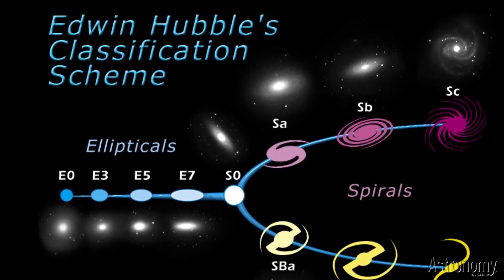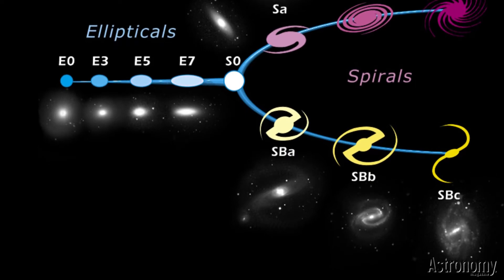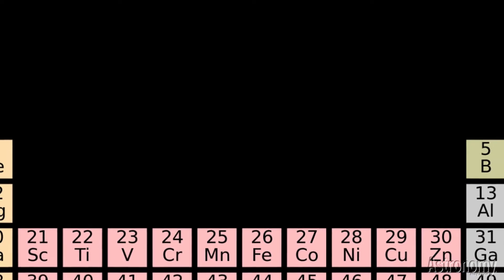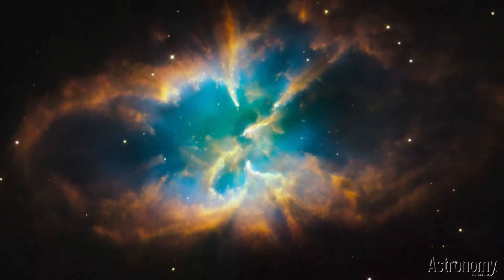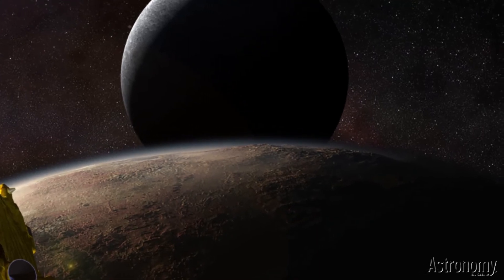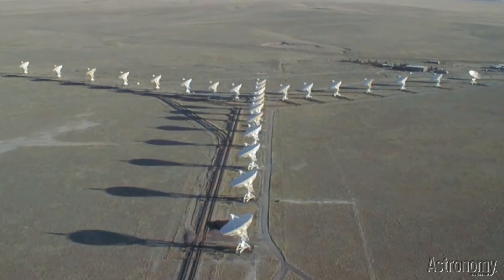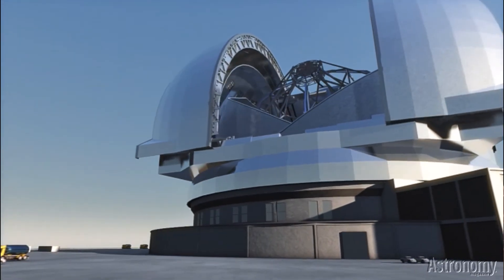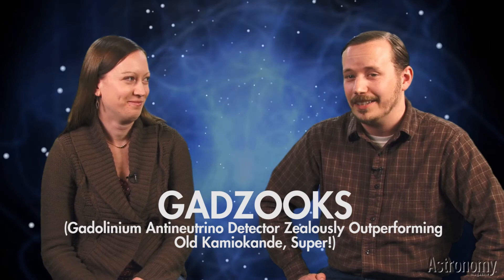Cosmic Adventures episode 25: Stupid Names in Astronomy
New Cosmic Adventures hosts Eric and Korey explain the reasoning behind the best of the worst-named astronomy projects and concepts.